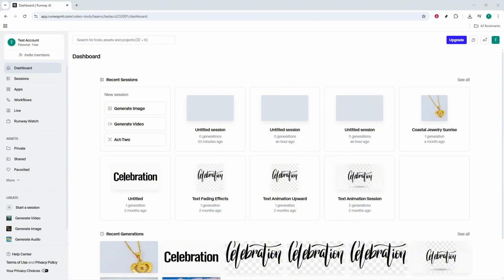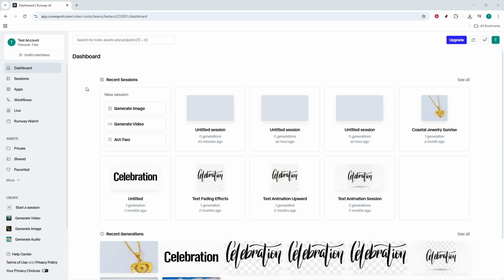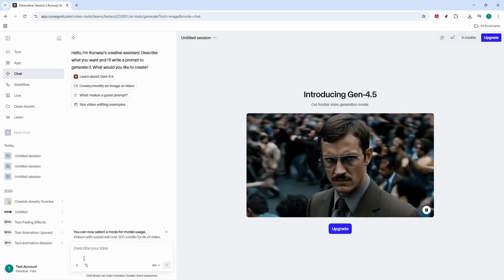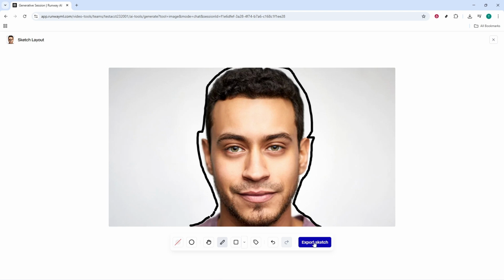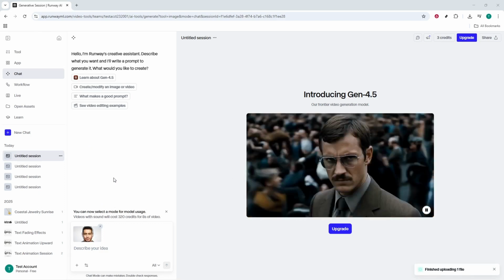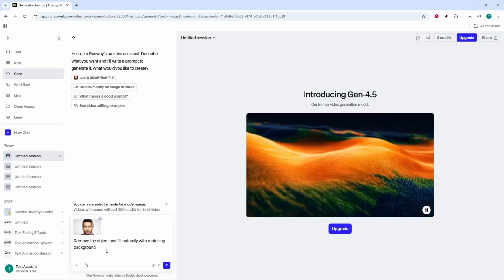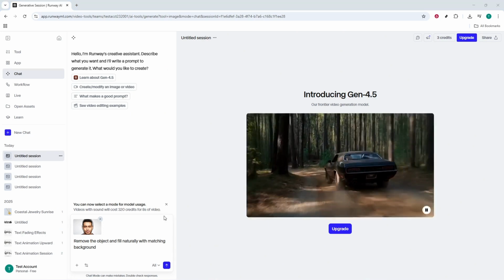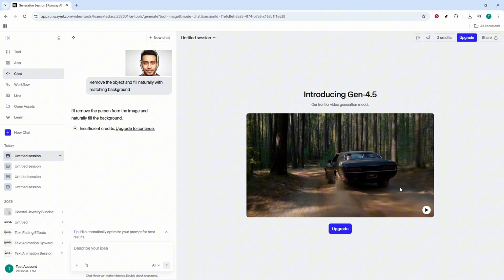How To Inpaint In Runway ML (2026 Guide)